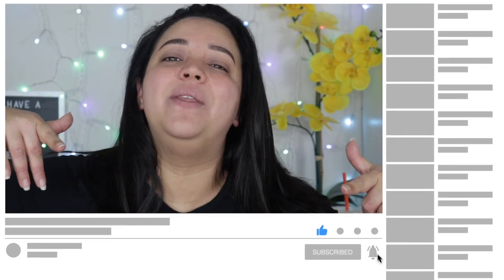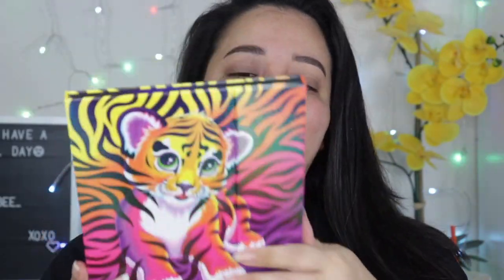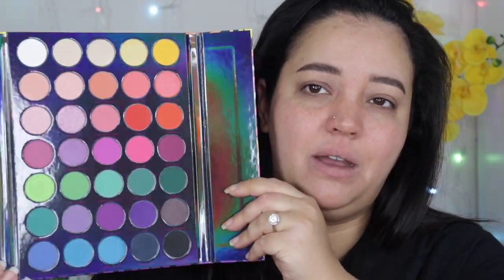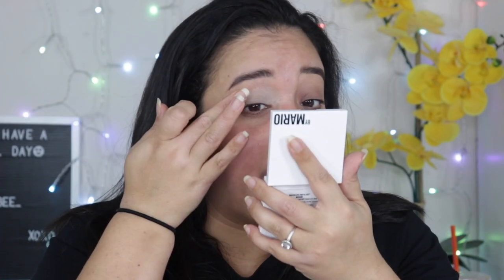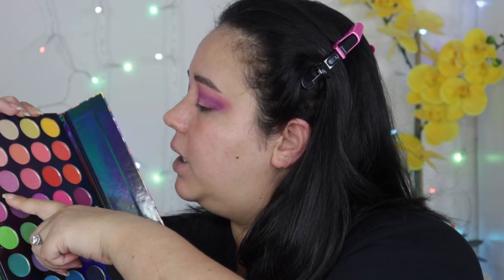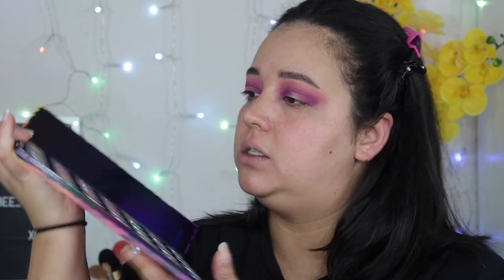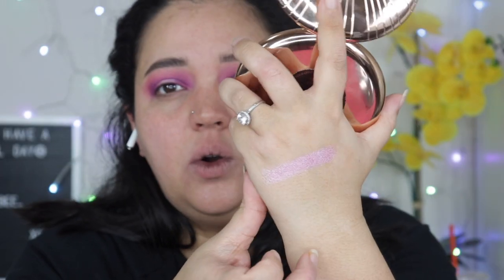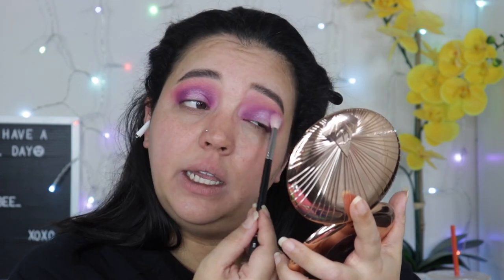LISA FRANK MORPHE PALETTE | First Impression & Review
Enjoy my Lisa Frank Morphe palette first impression and review! This is such a collectable palette but not one that I think is a must have for application purposes.

Its a good palette its just very close to other colorful Morphe Palettes and the 35B palette.